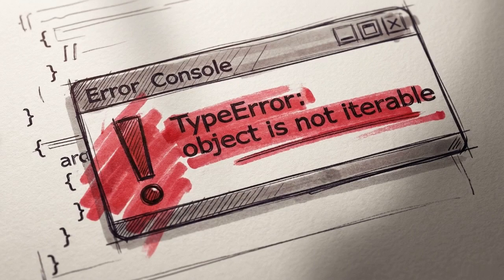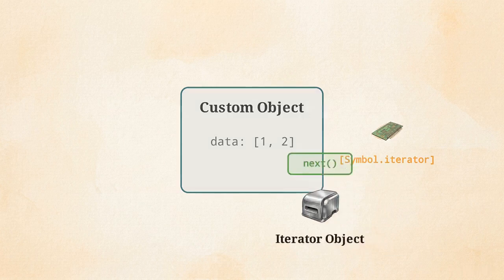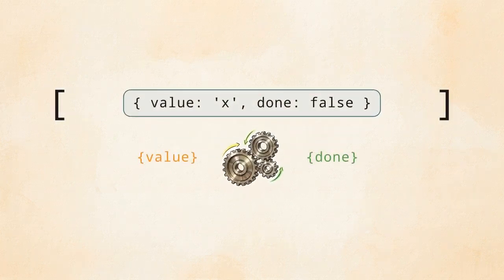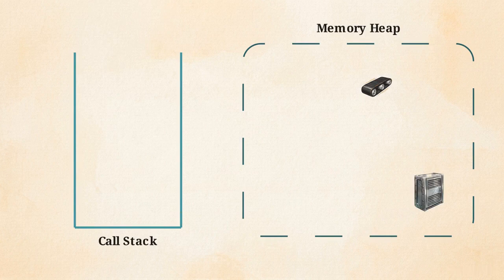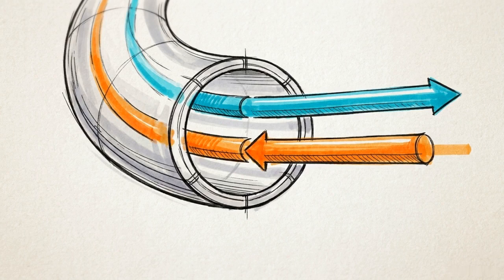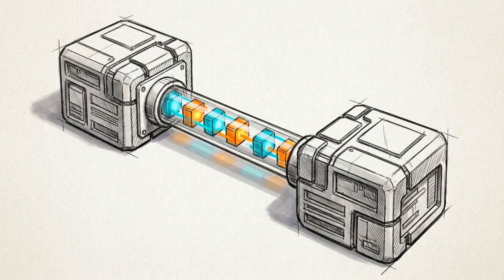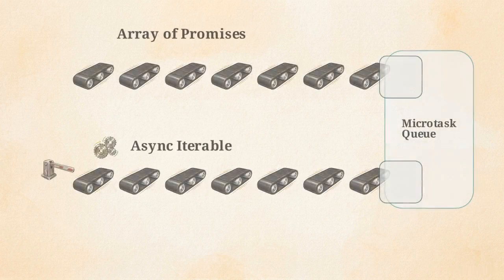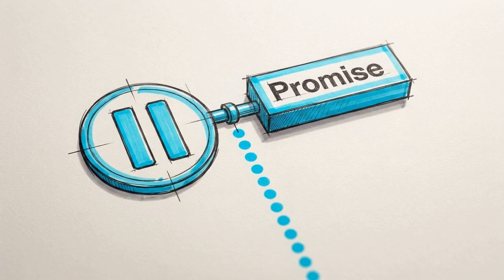Generators & Iterators | The Iterator Protocol | JS Developers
Unlock advanced control flows in JavaScript with this deep dive into Generators and Iterators! In this video, we pull back the curtain on how loop structures function under the hood by exploring the Iterator protocol and the power of the [Symbol.iterator] property. We will then break down Generator functions (function*), showing you exactly how the yield keyword allows you to pause and resume function execution on demand. Finally, we look at the modern landscape of asynchronous data streaming by mastering Asynchronous Iterators and rewriting complex async loops using clean for await...of syntax. Whether you are building custom data structures, handling paginated API data, or scaling software architectures, this advanced tutorial is built for you!

📚 Topics Covered in this Video:

Introduction to Iterators and Generators in JavaScript

Understanding the Iterator Protocol and next() Method

Implementing Custom Iterators with [Symbol.iterator]

Demystifying Generator Functions (function*)

How the yield Keyword Pauses and Resumes Execution

Passing Values Into and Out of Generators

Introduction to Asynchronous Iterators

Processing Streams of Data with for await...of Loops